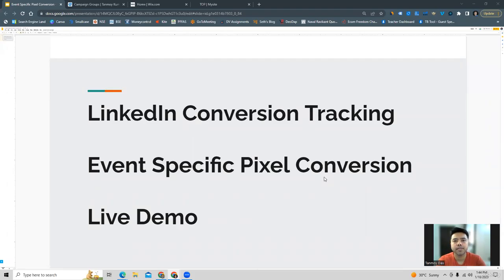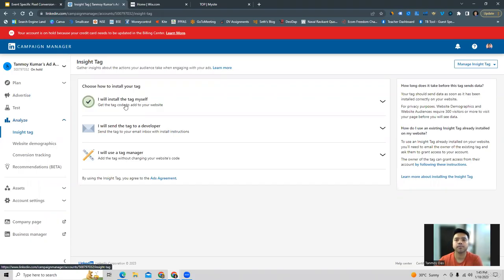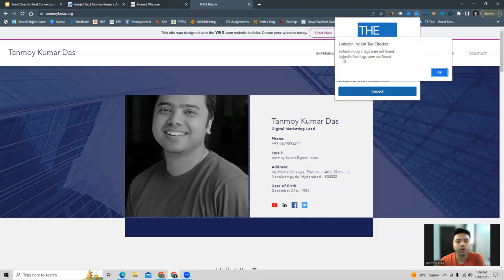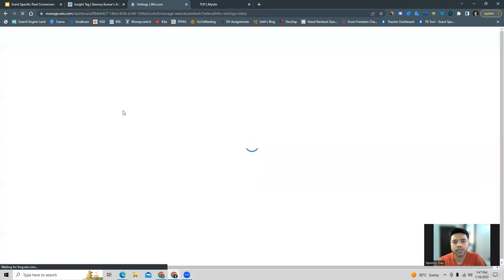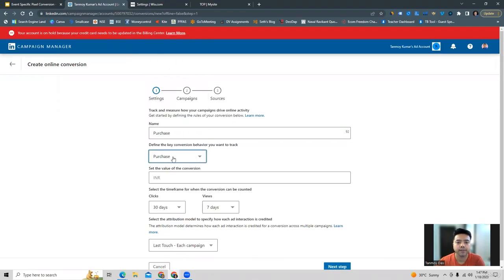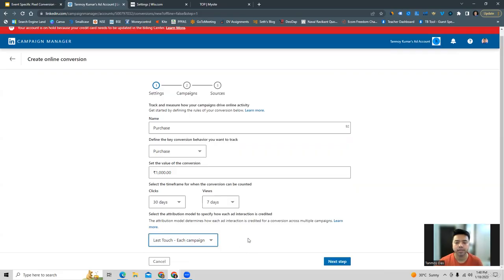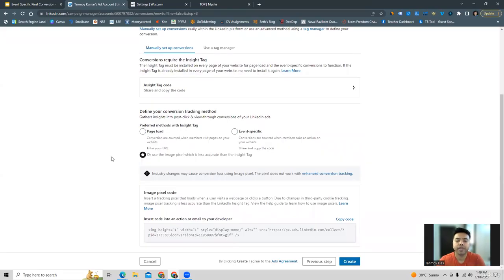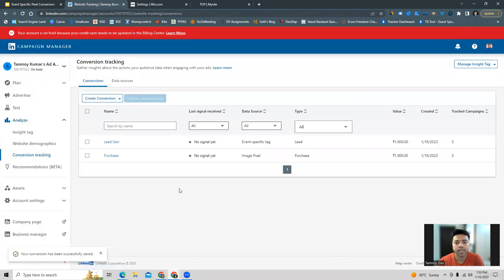How to Track Actions & Button Clicks on LinkedIn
Unlock the full power of the LinkedIn Insight Tag by mastering Event-Specific Pixel Tracking.

In this video, we break down how to track user interactions that don't always lead to a new URL, ensuring you never miss a conversion.

Whether you are looking to track a 'Request a Demo' button or a newsletter sign-up, event-specific tracking provides the granular data needed to lower your Cost Per Lead (CPL) and improve your ad targeting.

What you will learn in this tutorial:

1. Event vs. Page Load: When and why to use event-specific pixels for B2B.

2. Image Pixel Implementation: How to set up tracking for specific button clicks and interactions.

While tracking a 'Thank You' page is a great start, the most successful LinkedIn advertisers track specific actions like button clicks, form starts, and downloads. I will show you exactly how to install and configure these specific event triggers so you can optimize your campaigns for the actions that drive the most revenue for your business.

This technical guide is a must-watch for digital marketers and entrepreneurs who want to scale their LinkedIn Ads using data-driven precision.